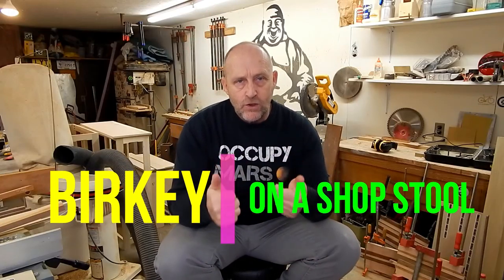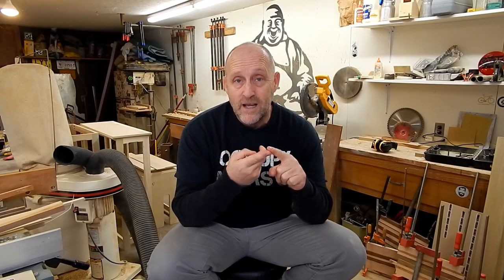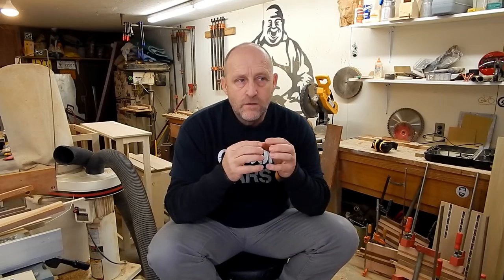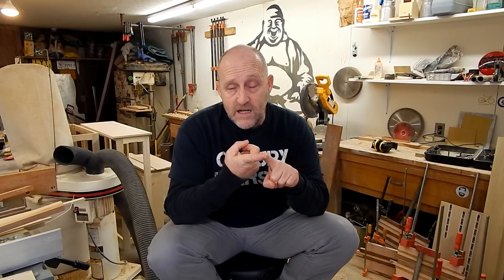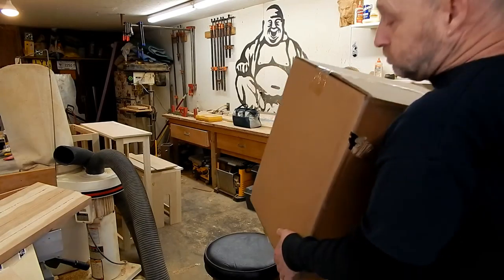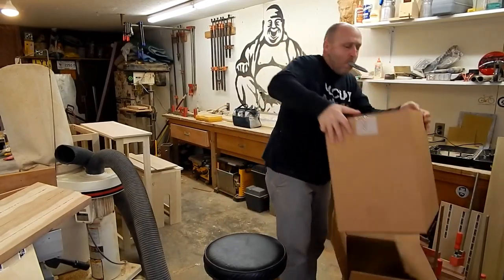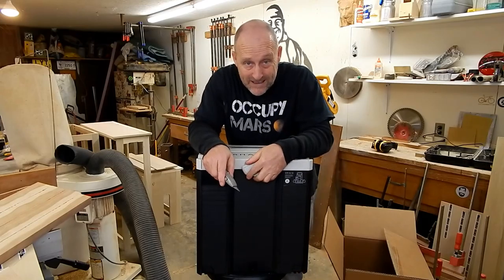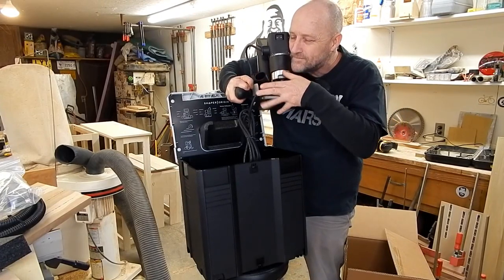Birkey - On a Shop Stool #2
This is second in a series of updates from my Maker's shop as well as the opening of a conversation.
This week we touch on Make Magazine, The Green Woodworker Podcast, Shaper Origin, and even Elon Musk and the Falcon Heavy launch by SpaceX and what we can learn from it all.

So, leave me a comment and let me know if you like this style, or ask me a question, or let me know what you would like to see me make or explore on this channel.
I hope that this is an opportunity for you to help me shape my channel.